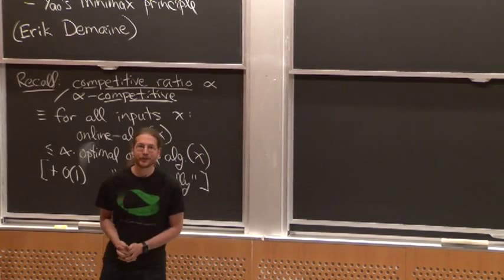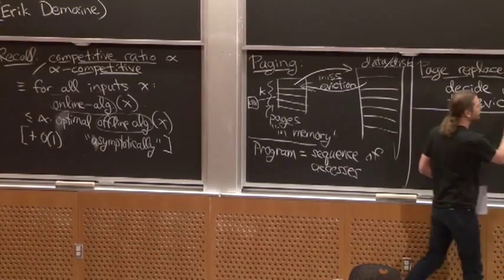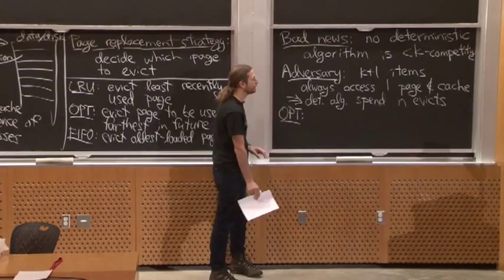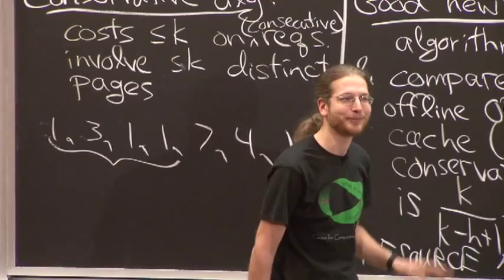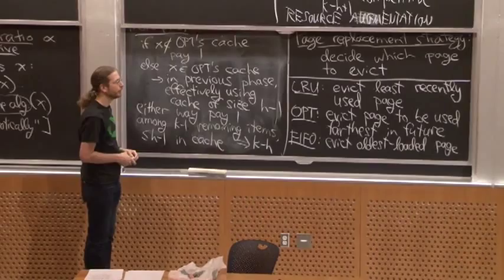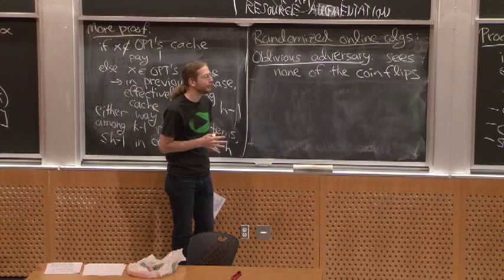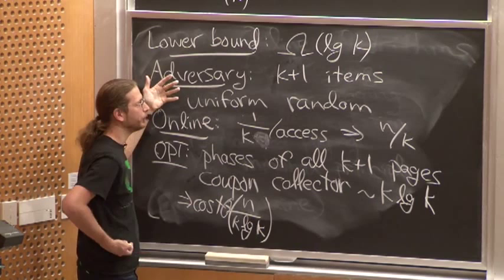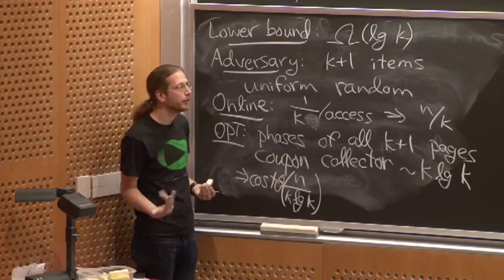Lecture 24 11/11: Online Algorithms: Paging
Deterministic and Randomized online algorithms for paging